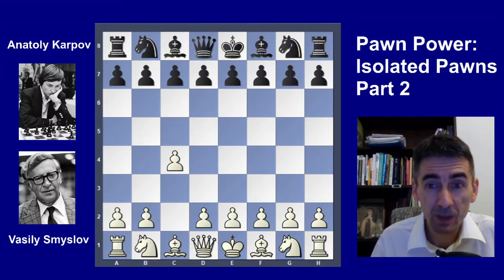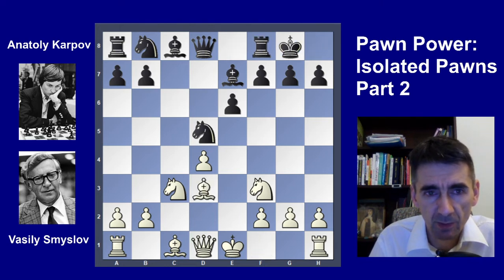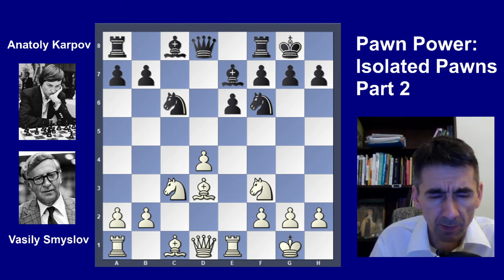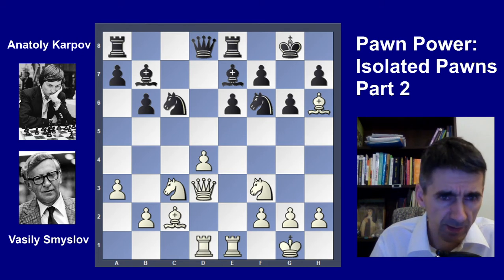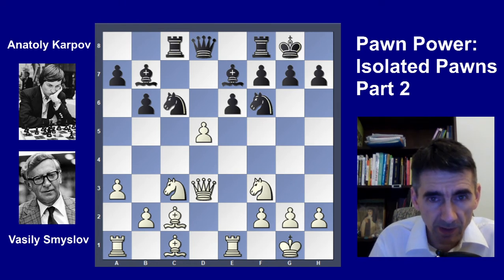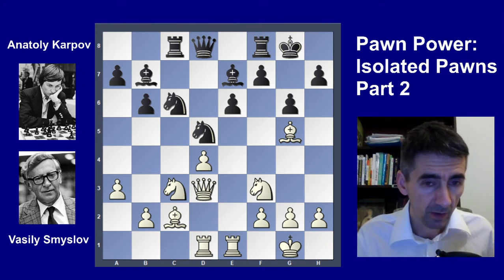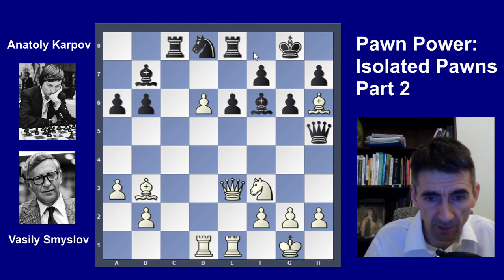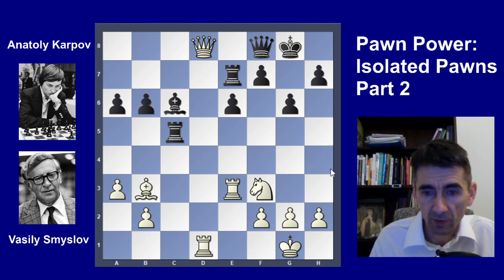Road to the Grandmaster title | Pawn Power | Isolated Pawn - Part 2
An isolated pawn usually gives extra space for the player, which can be used to develop the pieces to active squares and create an attack against the opponent's king. I would like to show you an example which was played by 2 World Champions, Smyslov as white and Karpov as black. Smyslov used the extra space and activity for a nice attack.